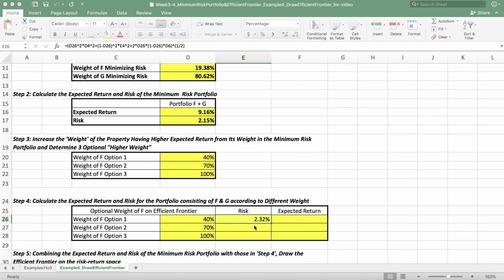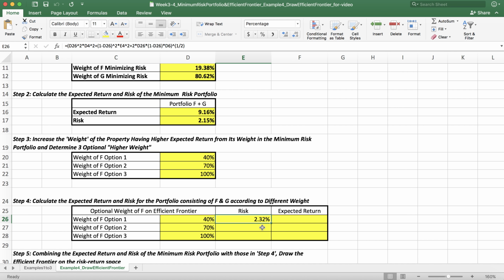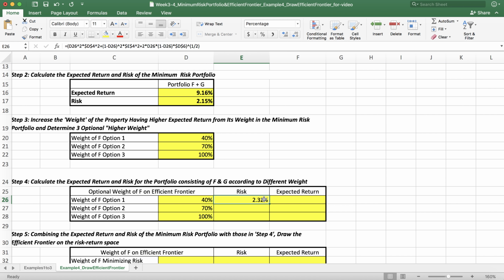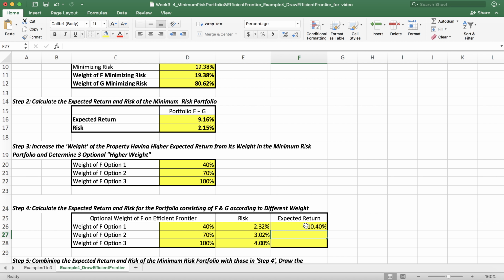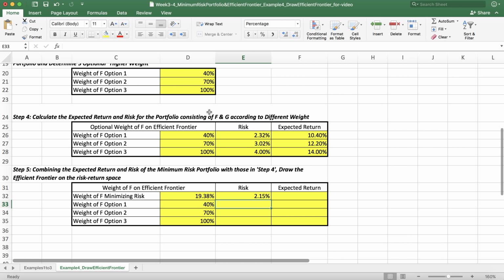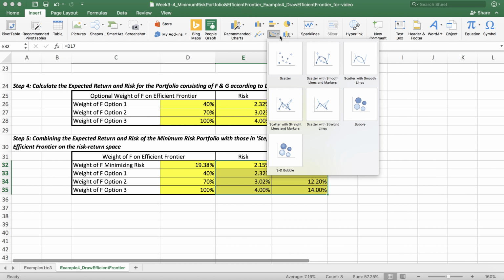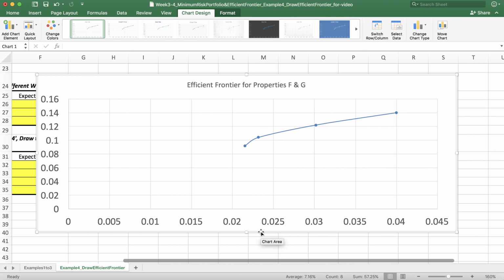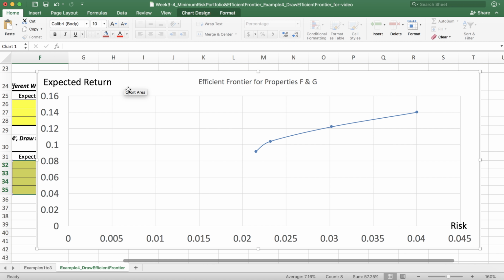Week3 4 draw efficient frontier Part 2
This video clip demonstrates how to draw an efficient frontier for two property (real estate) investments, using MS Excel spreadsheets. It covers Part Two of the demonstration. Part One is shown in another video clip "Week3 4 draw efficient frontier Part 1".